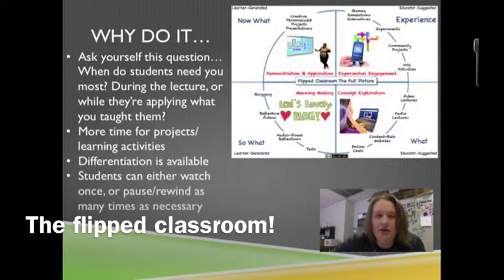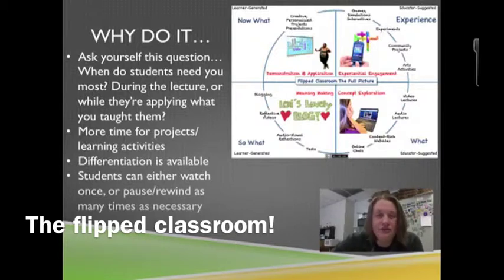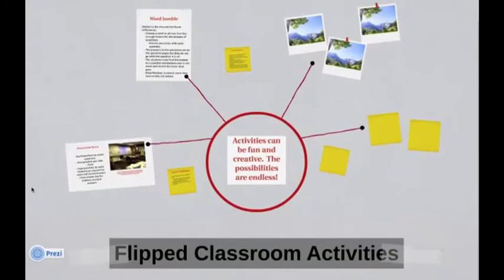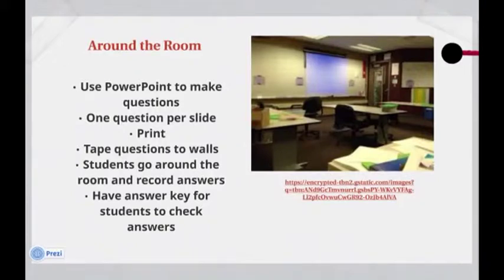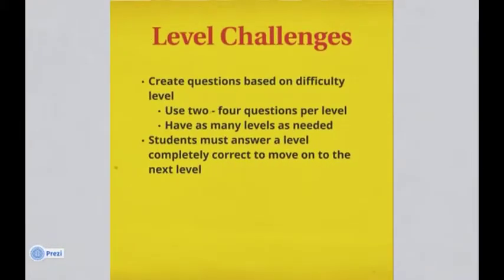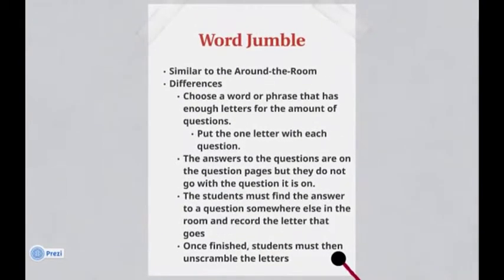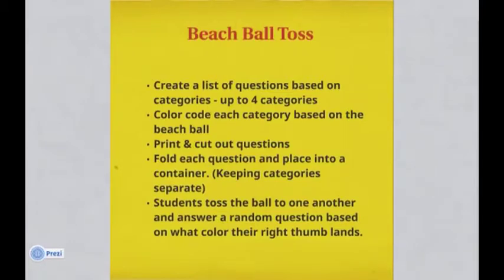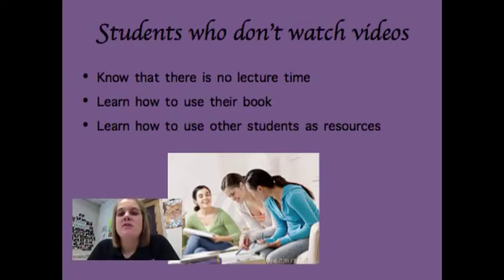Flipped Classroom 101